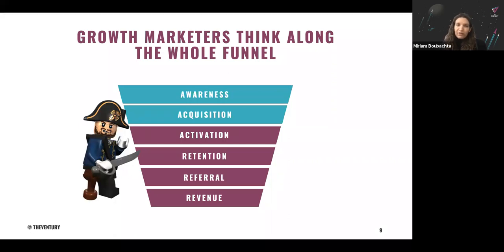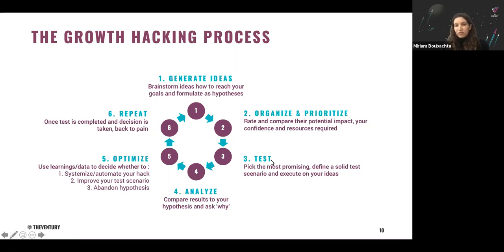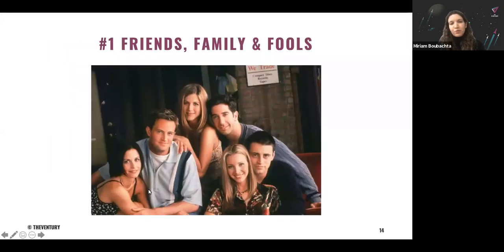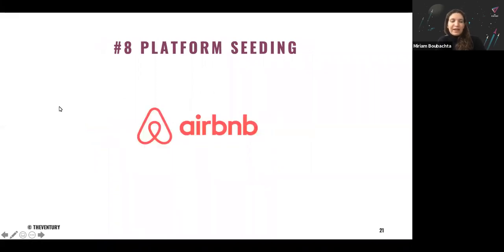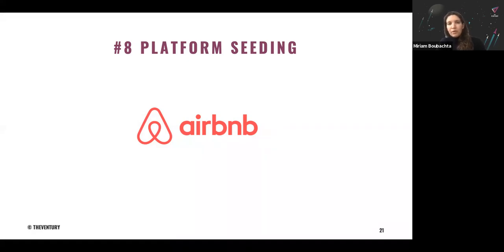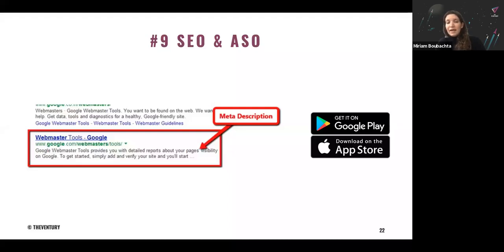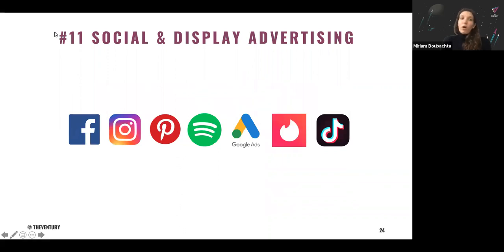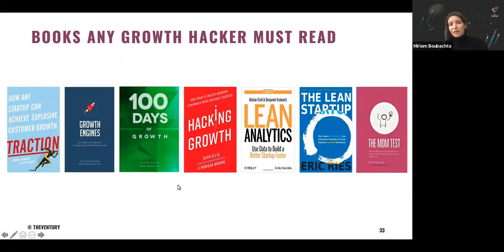Startup Snack: 12 Traction Channels to Acquire Customers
Startup Founders & Marketers: are you constantly trying to find new channels to acquire more users who actually convert? Then this free webinar is for you!

Tune it to hear our Head of Growth Marketing Miriam Boubachta walk you through 12 traction channels you can start testing today!

In this webinar you will learn about:

Different tactics for each of the 12 traction channels
We will cover organic as well as paid ads
Best practices and insights
Useful tools that help you get started